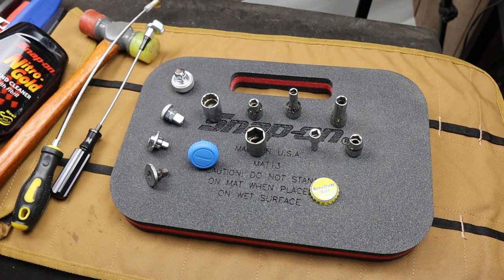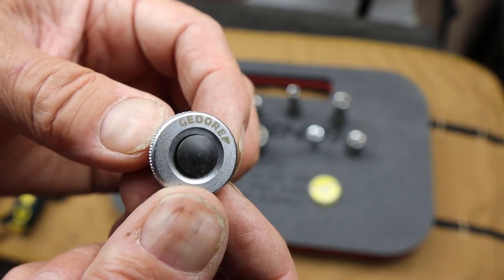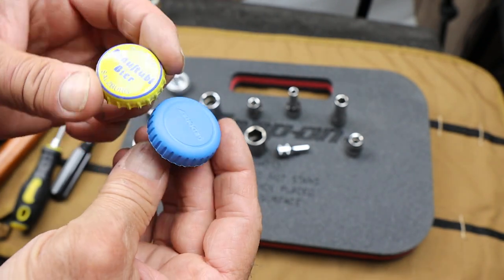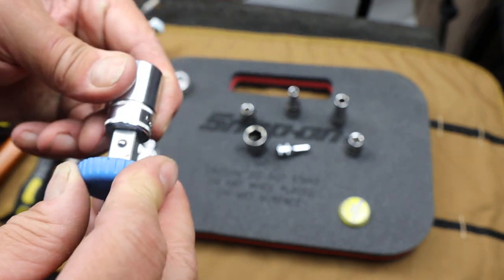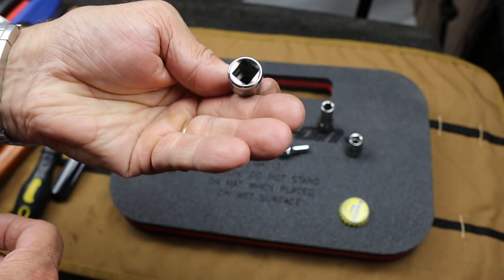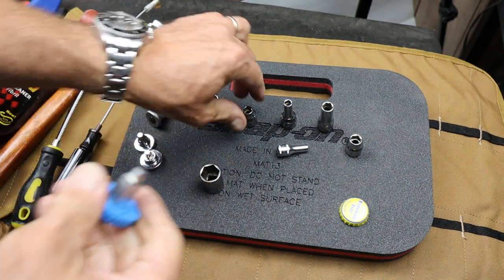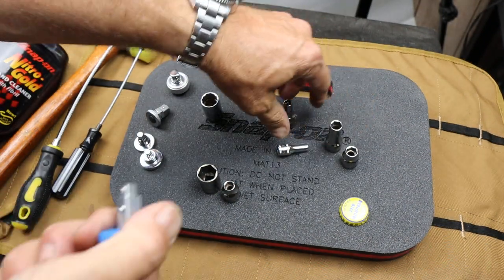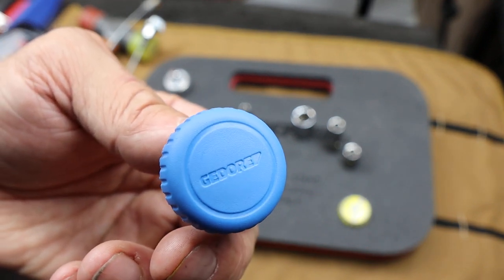Silly me. This is not a Spinner. It’s a Gedore Mushroom 1/4-3/8" Combination torque wrench adapter.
The Gedore Mushroom 1/4-3/8" Combination Adapter works well maybe half the time as a spinner, but the question is does it hold? This adapter walks and talks like a spinner but is actually an adapter to be used with a Gedore torque wrench. I had no idea if it’s true use when I got it. Silly me!